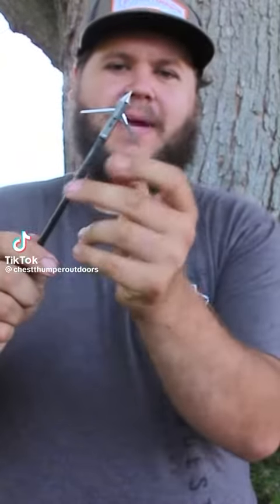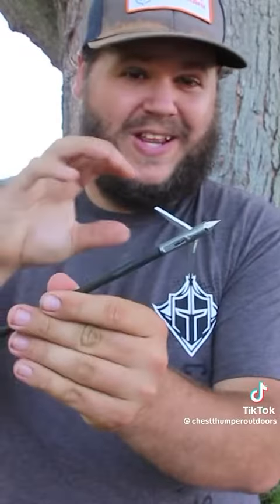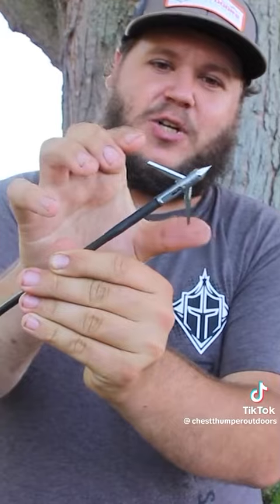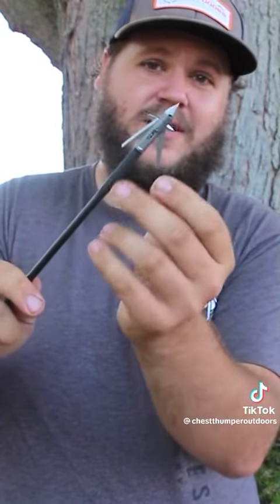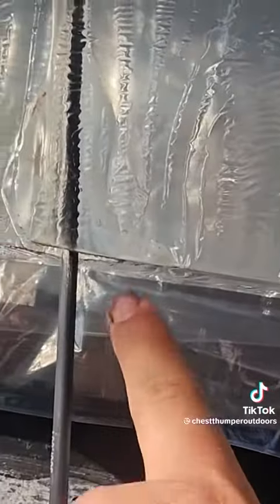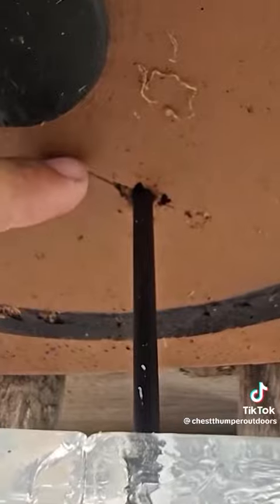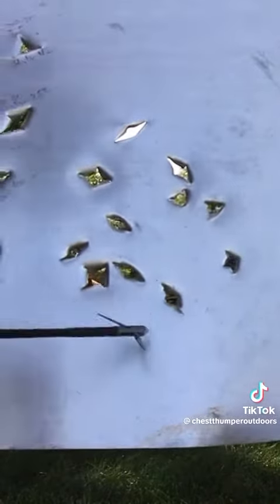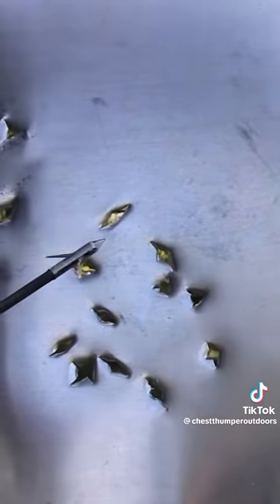Great REVIEW on the TORCH!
@Chestthumperoutdoors Lays out a great review on the Torch!

Slick Trick - The makers of the deadliest broadhead PERIOD!!